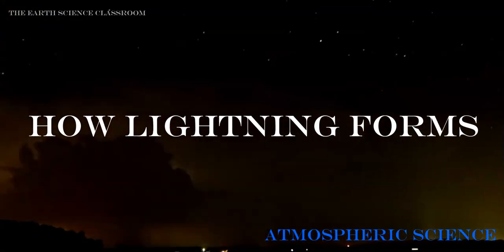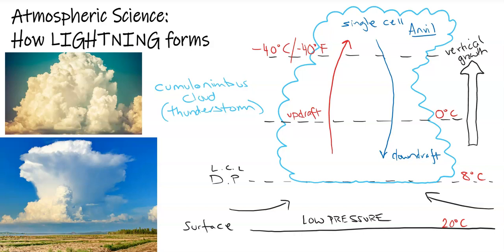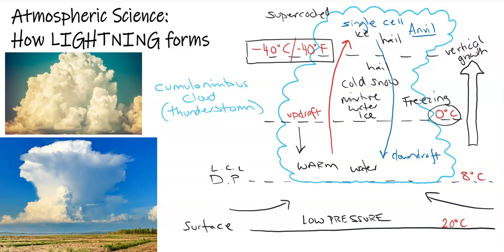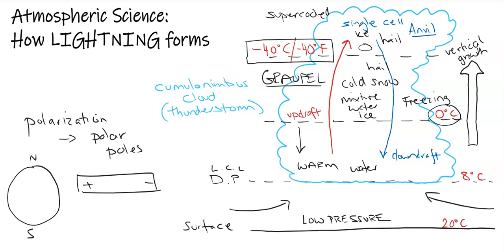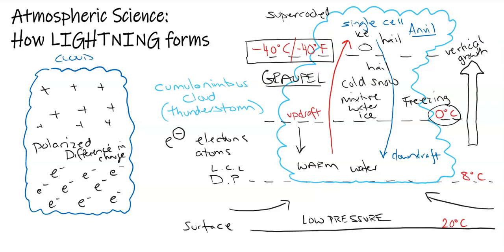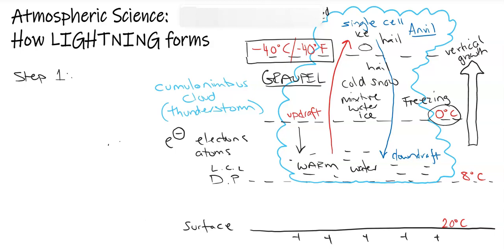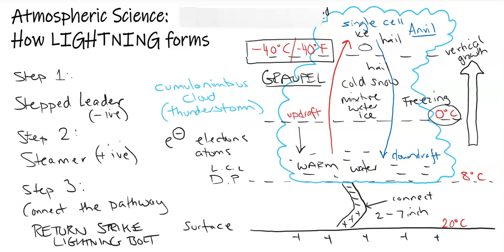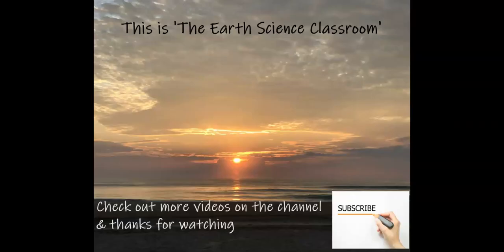How Does Lightning Form?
Lightning is one of nature's amazing wonders. When it strikes it lights up the sky and creates moments of beauty when seen from afar, however danger and potential harm are clear when humans get too close. This video gives an overview of what atmospheric ingredients are needed to form lightning forms through a set of stages.